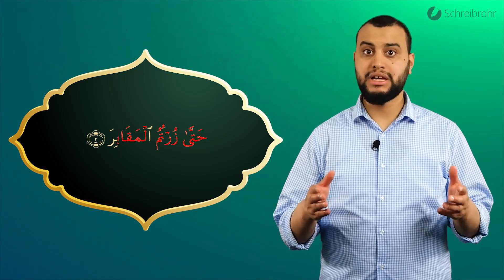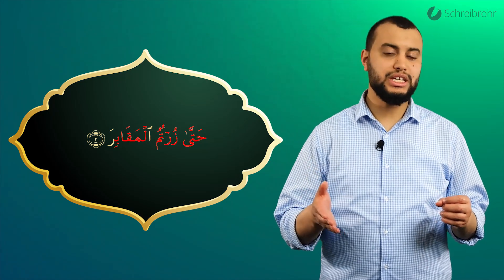Surah At-Takathur Ayah 2 - Qur'ān lesen leicht gemacht | سورة التكاثر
Dieser Kurs ist für Teilnehmer mittlerer Wissensstufe, d.h. diejenigen, die bereits eigenständig den Qurʾān lesen können und  nun auswendig lernen oder zumindest mit richtigem Taǧwīd lesen wollen.

Wir beginnen mit der Al-Fātiḥah, dann mit den Kleinsūren und analysieren diese Buchstabe für Buchstabe, Wort für Wort, Āyah für Āyah.

In jeder Videoreihe analysieren wir eine Āyah auf ihre Taǧwīdregeln.
Das erleichtert dem Teilnehmer vor allem gleichzeitig mit auswendig zu lernen.

Du willst noch mehr sehen?